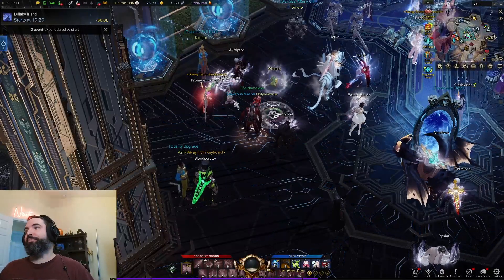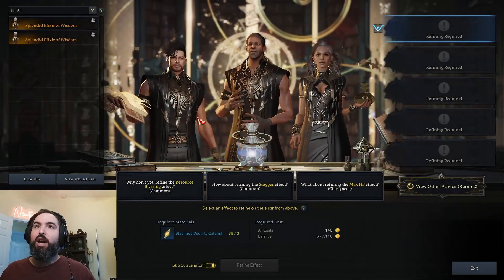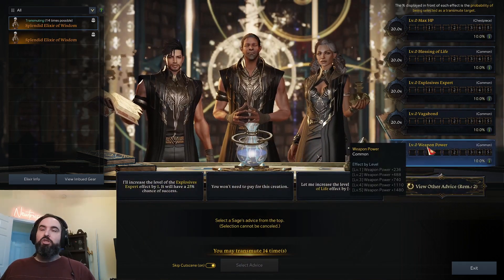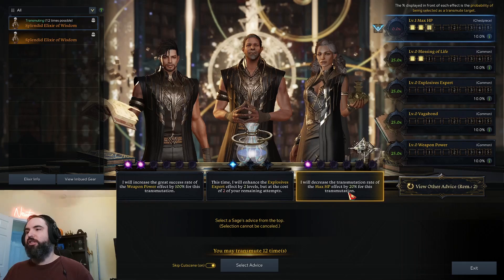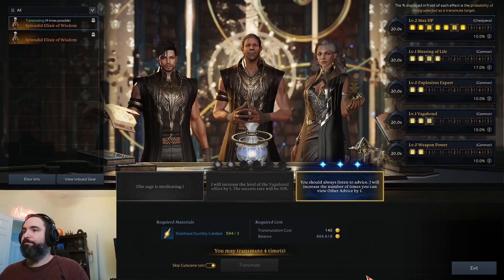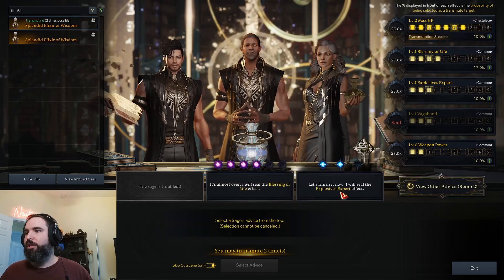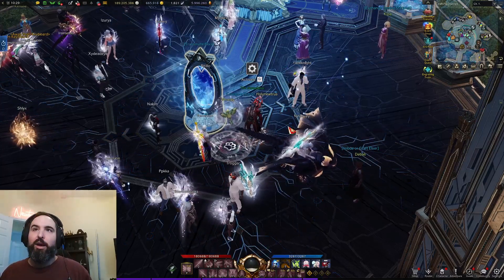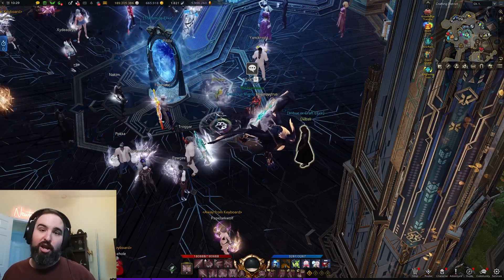Elixer System Overview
Video going over the framework of elixirs. This video is designed for people who have never interacted with elixirs and want to know the basics of the system.

As always, let me know if you want guides on anything else Lost Ark related!
The easiest way to chat with me is when I'm streaming